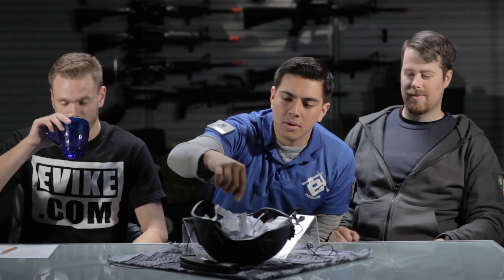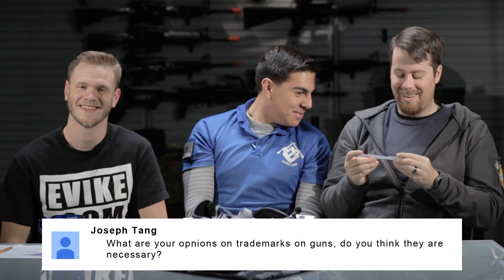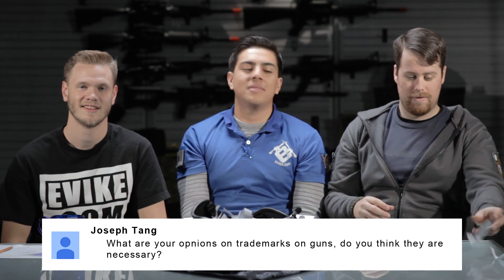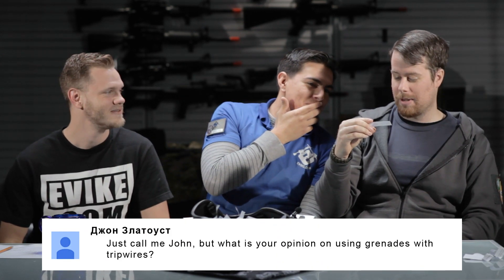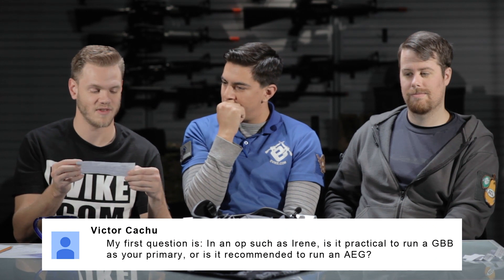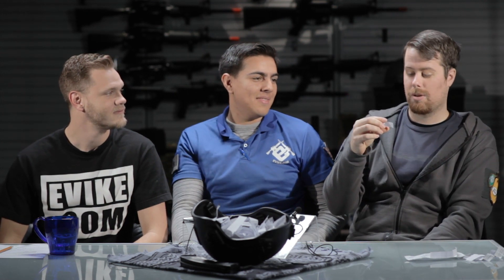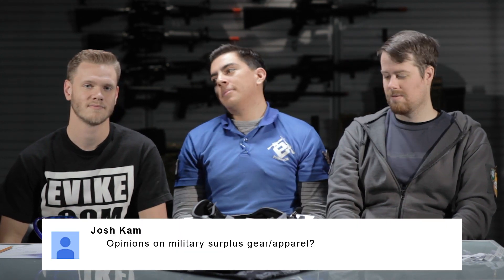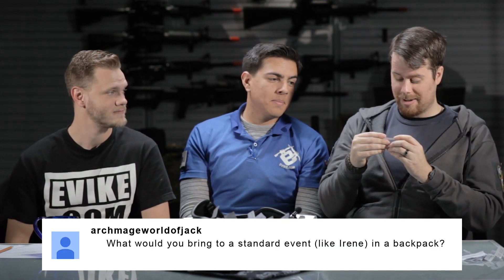NSRT Ep.11 - Airsoft Evike.com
The following video contains the opinions of Evike.com personalities, and does not necessarily reflect the views of Evike.com or other organizations.